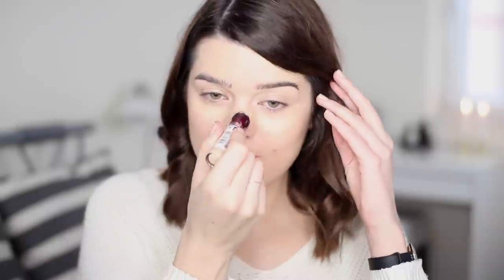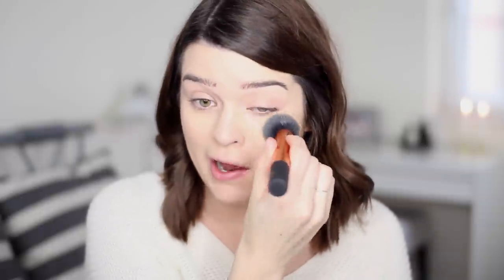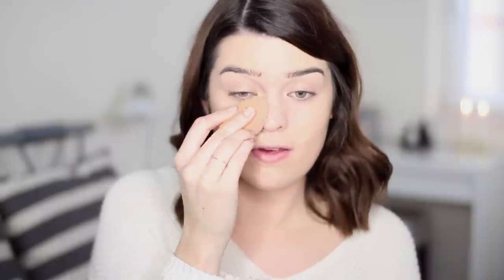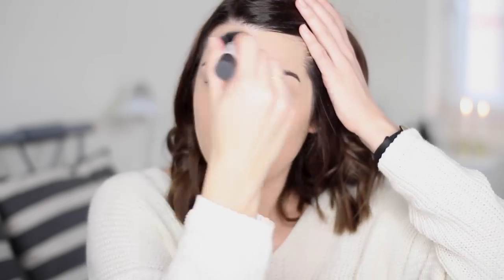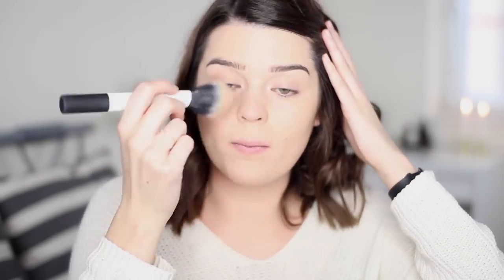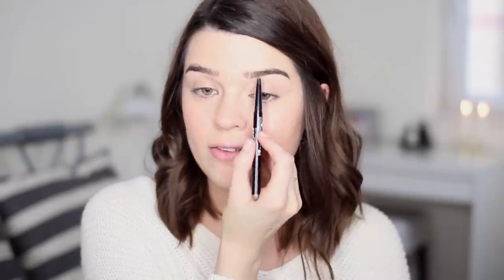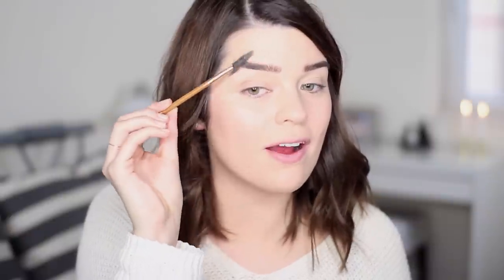Drugstore Valentine's Makeup Menu | ViviannaDoesMakeup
The one where I whip up a Valentine’s Day drugstore-only look that doubles up as an everyday makeup menu. Bronzed lids, blushed cheeks, a touch of gloss…DONE.

Zoeva Crease Brush - I think they’ve discontinued it - can’t find it online - boo!